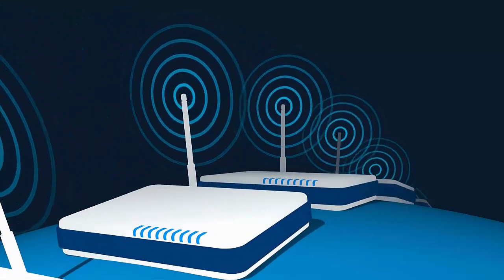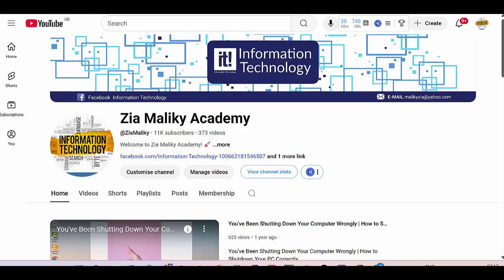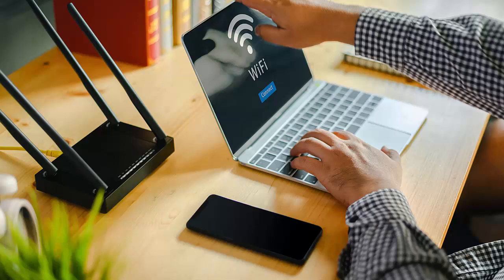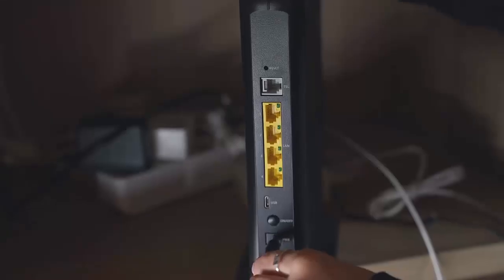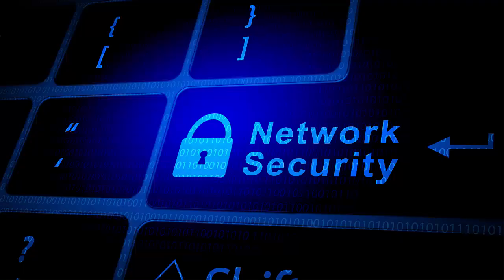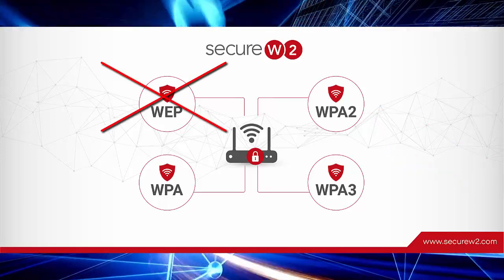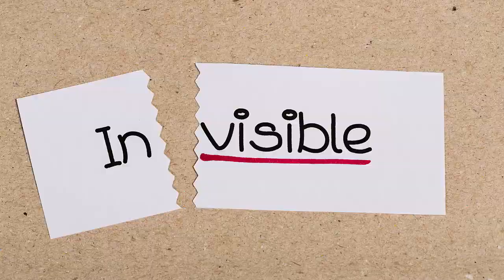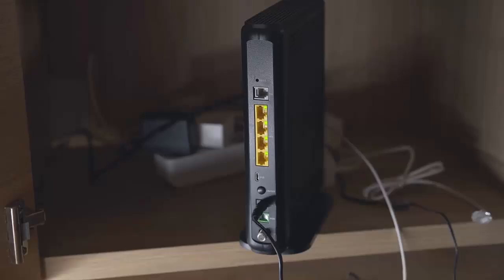How to Secure Your Wi-Fi Network in 2025 (Stop Hackers NOW!)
Your Wi-Fi network could be the weakest link in your home security. In this video, I’ll show you how to lock it down and protect your personal data from hackers, neighbors, and cybercriminals. From changing your router settings to enabling the latest encryption (WPA3), these easy steps can make a massive difference.

Learn how to:
✅ Change default router credentials
✅ Use strong, secure passwords
✅ Enable WPA3 encryption
✅ Hide your SSID
✅ Set up a guest network
✅ Keep your firmware updated

🔐 Stay one step ahead of cyber threats—watch till the end to fully secure your home Wi-Fi!

Information Technology